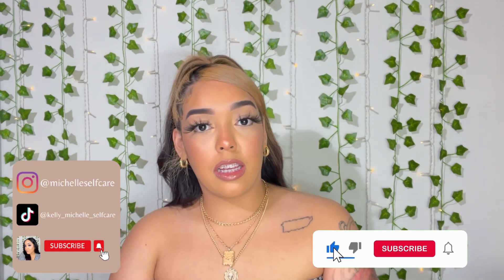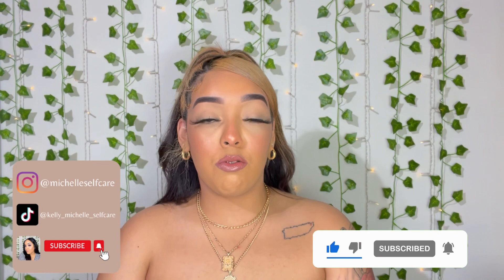HUGE Perfume Haul! Affordable & high end perfume haul!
Kelly Michelle
Philadelphia Pennsylvania 19115